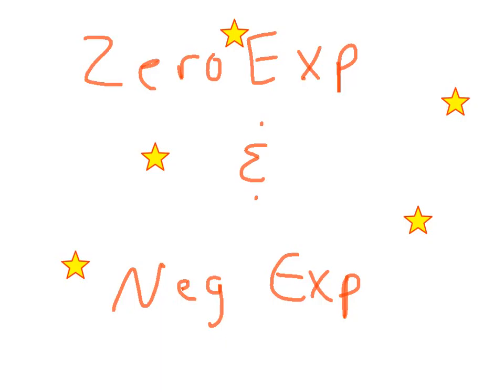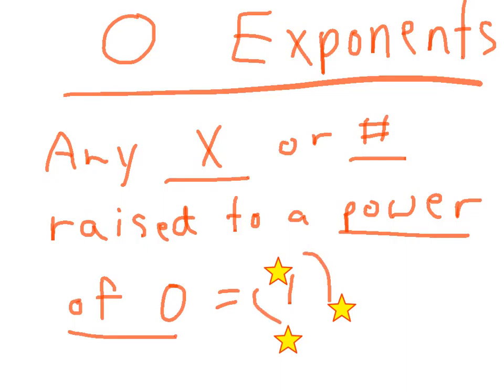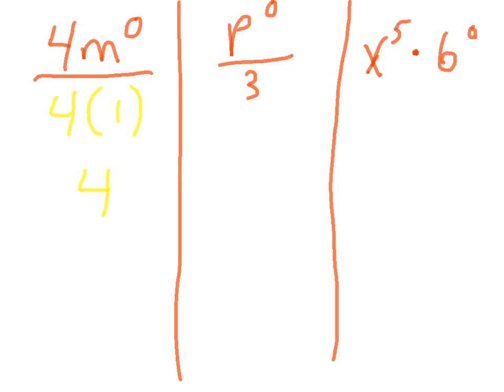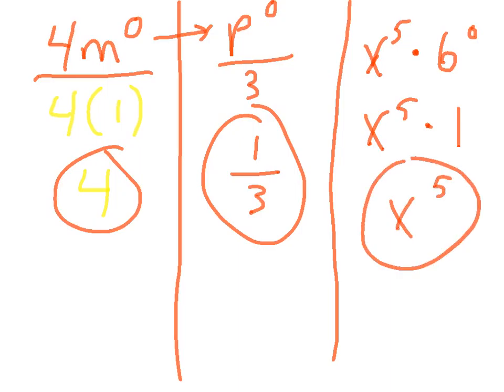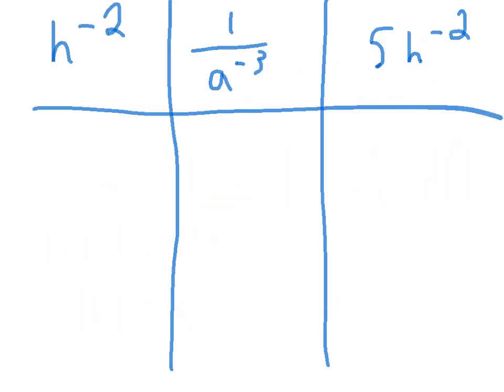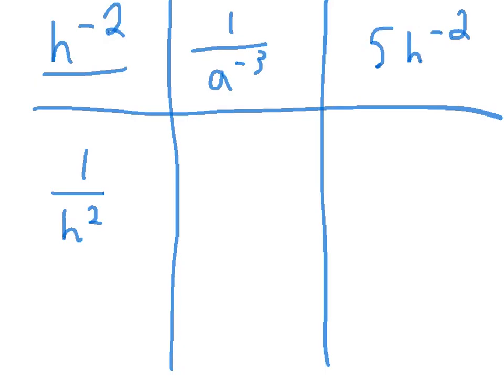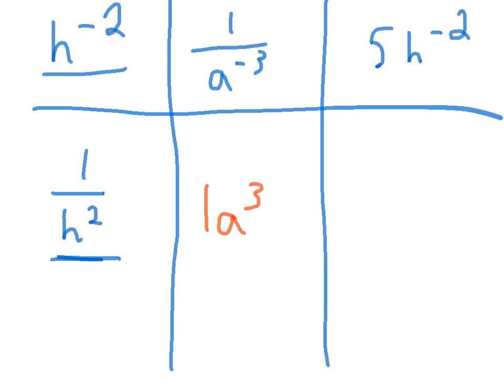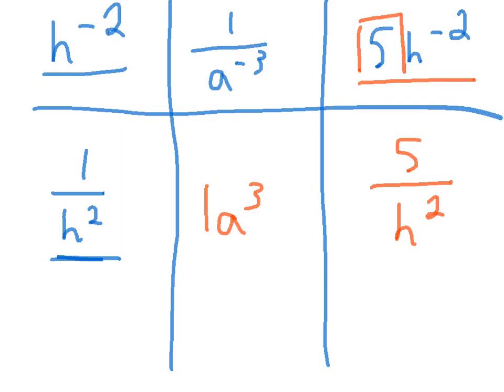Made with Explain Everything